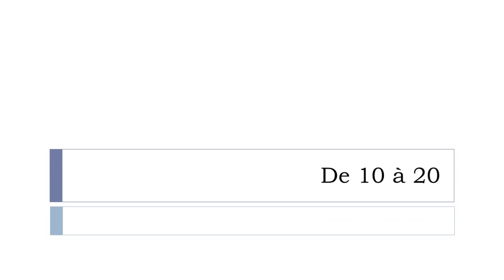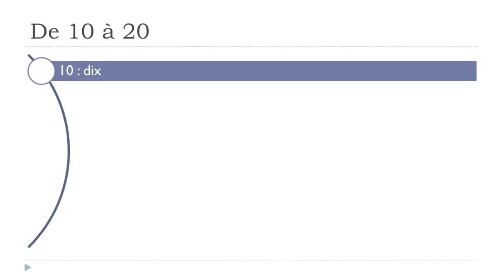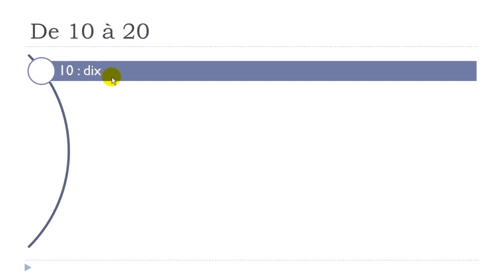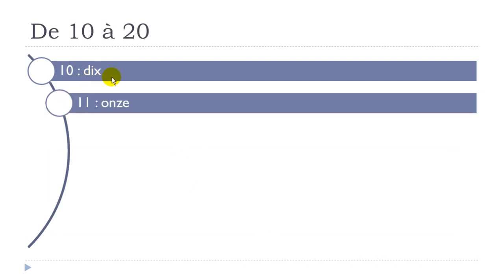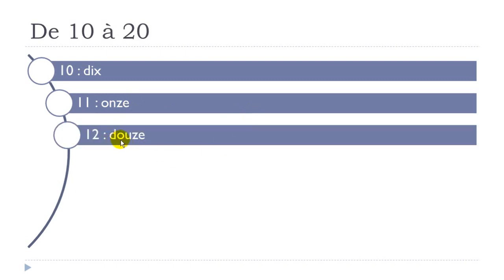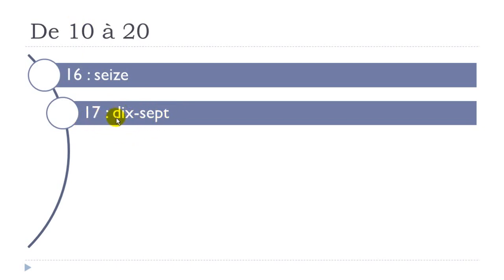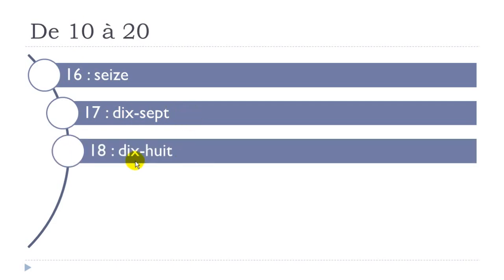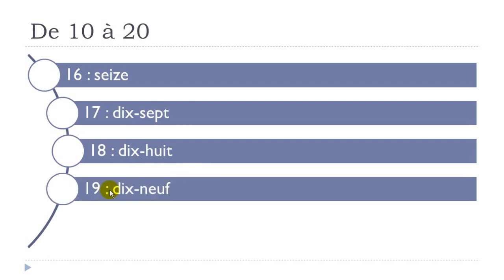Learn French in 5 days I Learn French Grammar I De 10 à 20